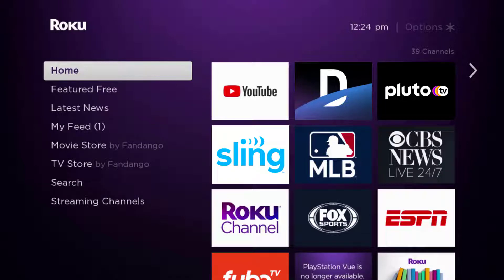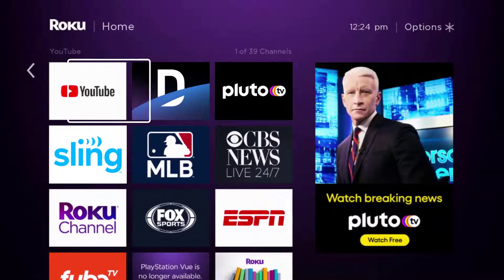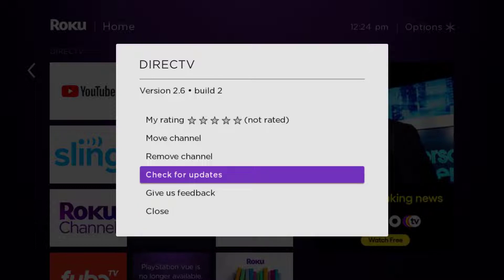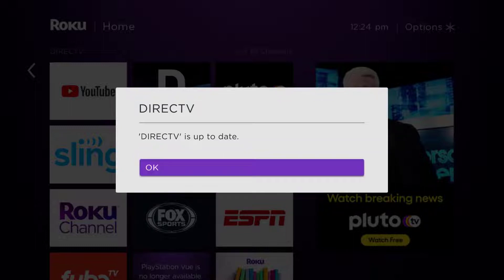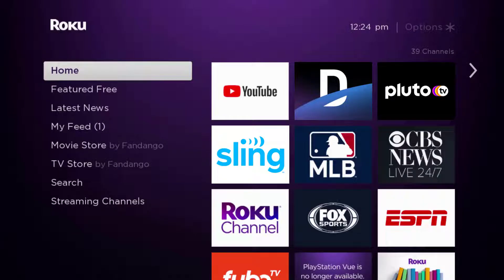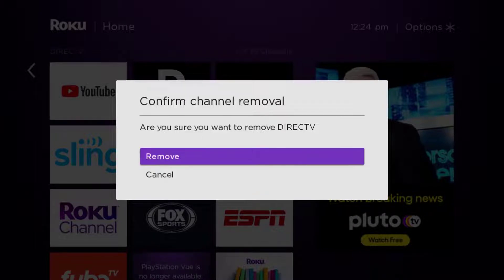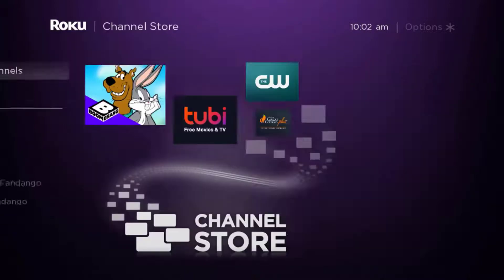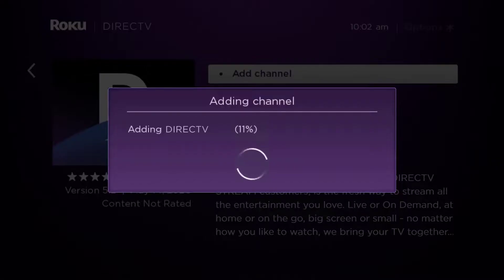DIRECTV App Not Working On ROKU: How to Fix DIRECTV App Not Working On ROKU (FIXED)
In this video, I'll show you How to Fix DIRECTV App Not Working On ROKU. This is the easiest and fastest way to Fix DIRECTV App Not Working On ROKU. Make sure you watch until the end of this video to find out How to Fix DIRECTV App Not Working On ROKU. Hope you enjoy!

Video Parts:
00:00 Intro: How to Fix DIRECTV App Not Working On ROKU
00:06 1.Solution: Update DIRECTV App
00:37 2.Solution: Hard Restart ROKU
00:52 3.Solution: Delete and Reinstall DIRECTV App
01:43 Outro: Ending

Topics Covered:
how to
how to fix
directv app not working on roku
directv stream app not working
directv stream not working on tv
directv app not working on samsung tv
can't find directv on roku
watch directv on roku
directv user id not working
how to record directv stream with roku
directv app not working on roku tv
how to install directv app on roku tv
how to download directv app on roku
can directv app be downloaded on roku
directv app